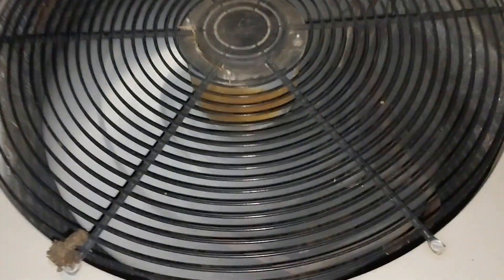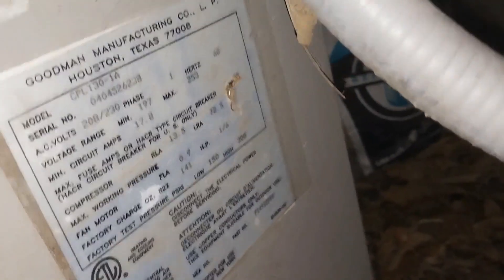Dual Zone 2004 Goodman Heat Pumps Starting Up & Running (Heat Mode)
Haven't made a video of these in a while, but here are the dual zone 2004 Goodman CPLT heat pumps. I got them both starting up in heat mode. This is actually my first time getting a startup of these. Pretty nice sounding units.
I tried to start uploading more frequently but obviously failed at that... now it's been almost a month again. I'm sorry about that. I'm going to try to get out as much backlogged heating season content as I can before it gets too late.
Enjoy! Recorded 12/17/23